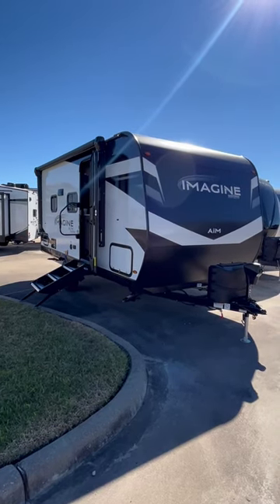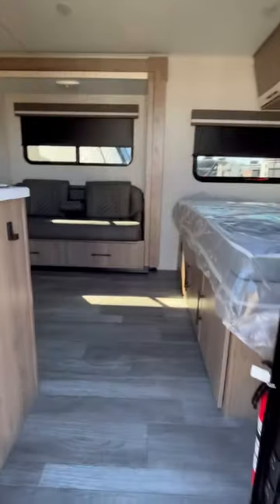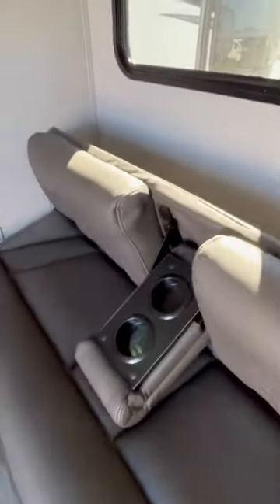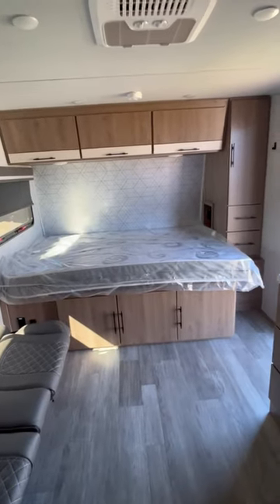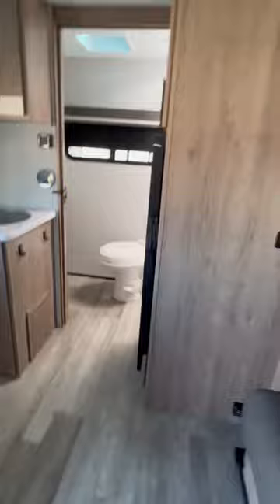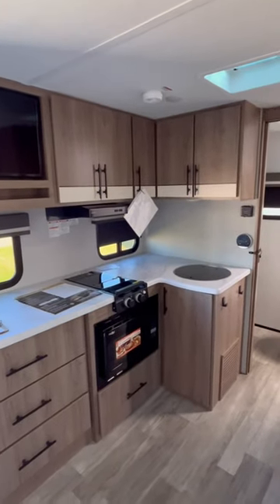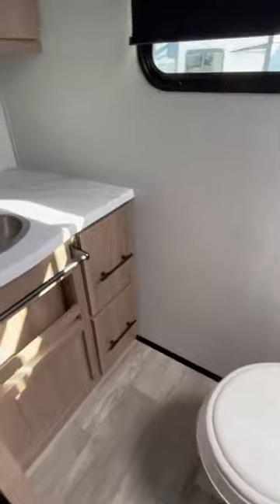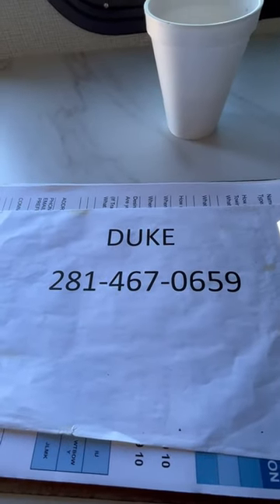Imagine 16ML Travel Trailer